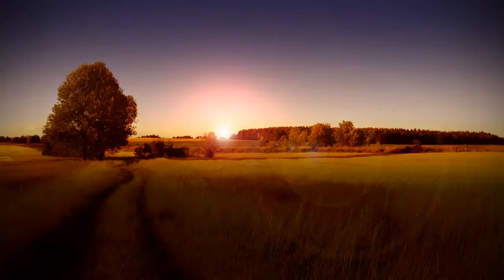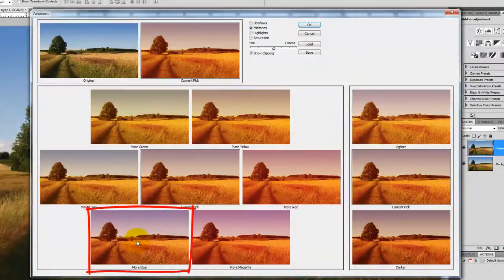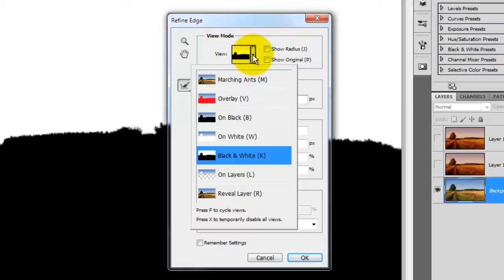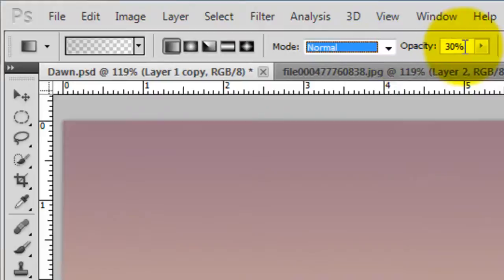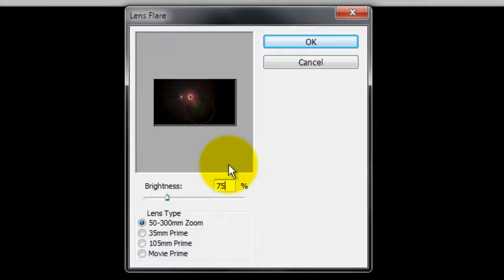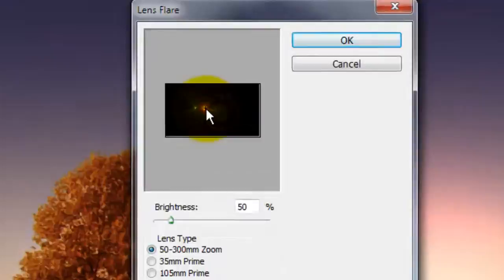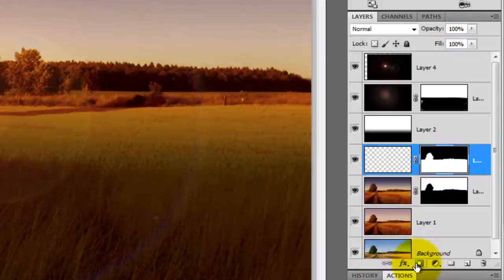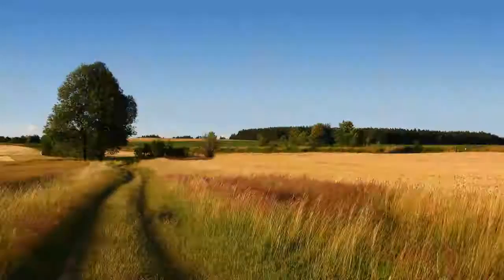Photoshop Tutorial: How to Make a DAWN, SUNRISE from a Midday Photo.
Photoshop CS5 tutorial showing how to transform a midday photo into one taken at sunrise by using filters, color shifts and lens flares.